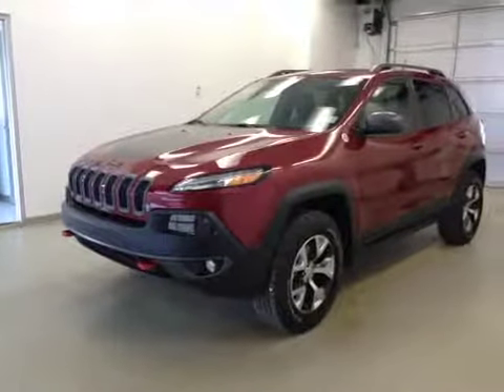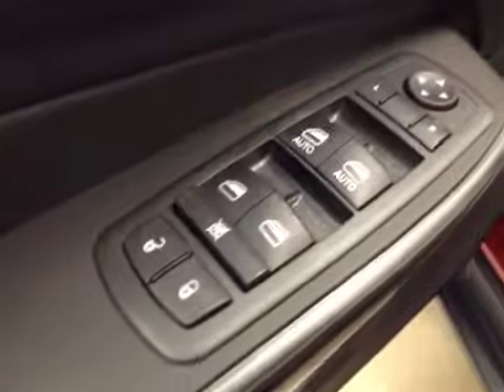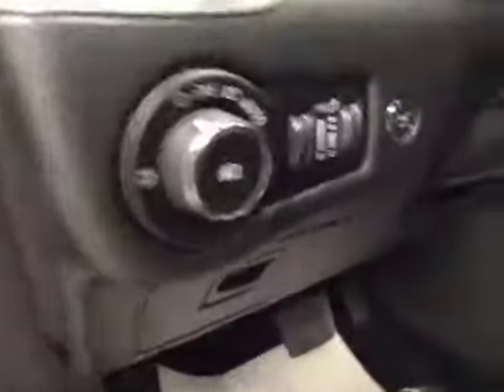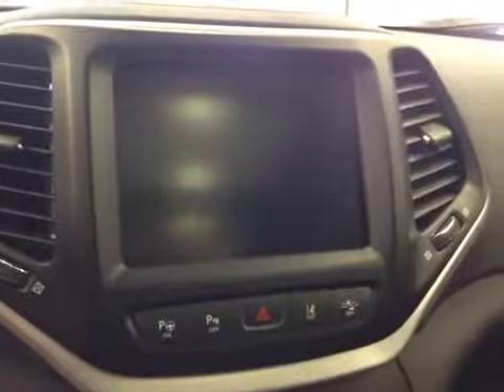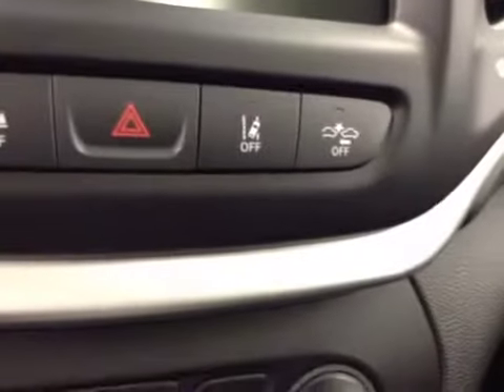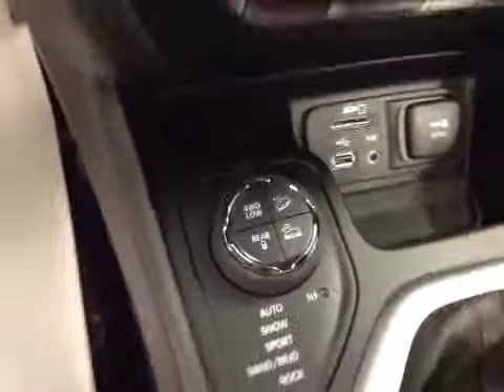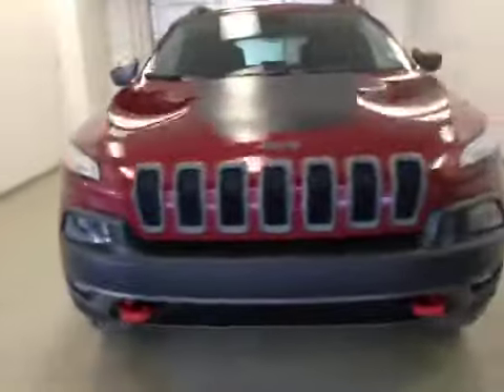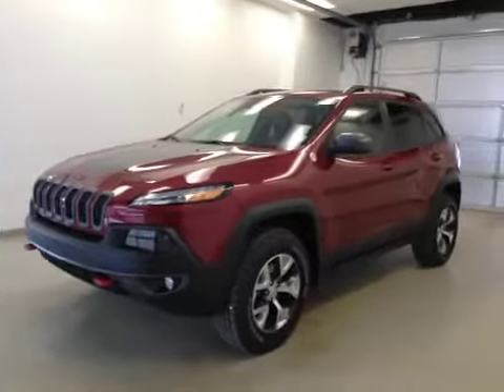2014 Jeep Cherokee 4WD 4dr Trailhawk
This is a 2014 Jeep Cherokee 4WD 4dr Trailhawk with Automatic transmission Red[PRP,Deep Cherry Red Crystal Pearlcoat] color and Black interior color.  This video is recorded and uploaded by cDemo Mobile Inspector